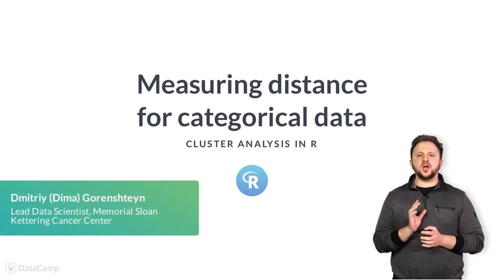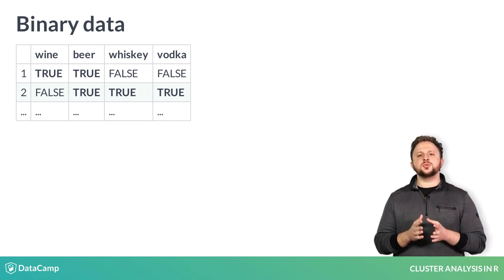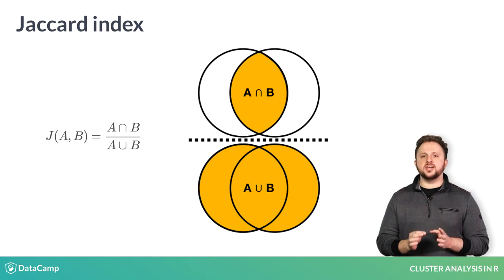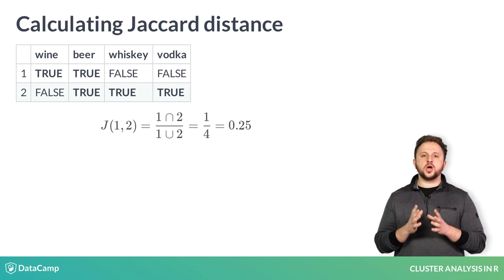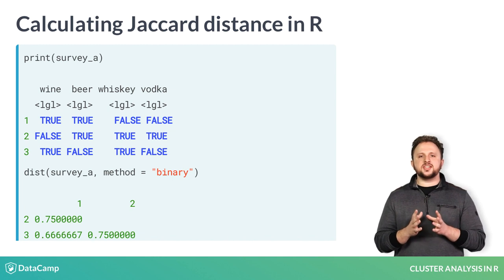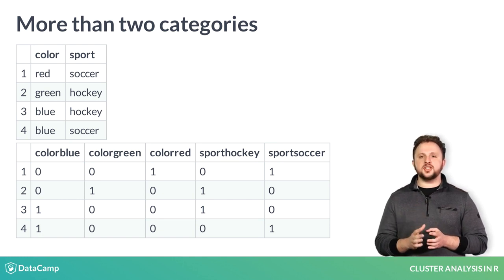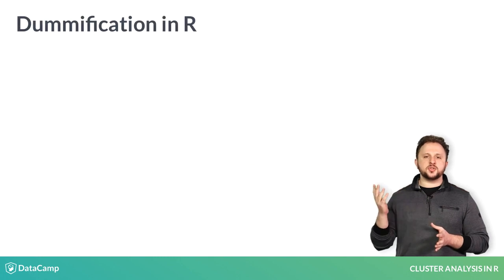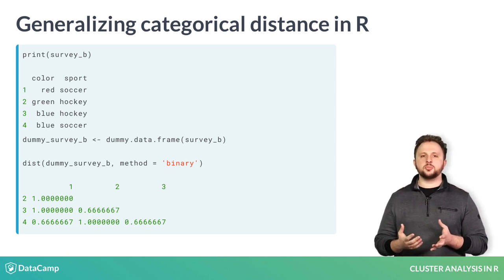R Tutorial: Measuring distance for categorical data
Want to learn more? at your own pace. More than a video, you'll learn hands-on coding & quickly apply skills to your daily work.

So far you have exclusively worked with one type distance metric, the euclidean distance.

This is a commonly used metric and is a great starting point when working with data that is continuous. But what happens if the data you have isn't continuous but is categorical?

Let's start with the most basic case of categorical features, those that are binary, meaning that the values can only be one of two possibilities.

Here you are presented with survey data, let's call it survey a.

The participants of this survey were asked whether they enjoy drinking various types of alcoholic beverages. Since they can only answer yes or no we can code this binary response as TRUE or FALSE.

We would be interested to learn which participants are similar to one another based on their responses.

To calculate this we will use the similarity score called the Jaccard Index.

This measure of similarity captures the ratio between the intersection of A and B to the union of A and B.

Or more intuitively the ratio between the number of times the features of both observations are TRUE to the number of times they are ever TRUE.

So going back to the previous example.

Let us calculate the Jaccard similarity for two observations one and two. They only agree in one category, beer, so for the intersection, we get the value of one. While the number of categories these observations are ever true, or the union, is four.

Dividing the intersection by the union we get the Jaccard similarity value of 0-point-25.

But what about the distance. Well remember that distance is 1 - similarity, so in this case, the distance is just 0-point-75.

To learn how to do this in R lets start with a subset of our data containing three observations, called survey a.

In order to calculate the Jaccard distance between all three observations you just need to specify that the distance method to use in the dist() function is binary.

You can see that just like our manual calculation earlier, observations 1 and 2 have a distance of 0-point-75.

Now let's expand this idea to a broader case of categorical data where we have features represented by more than two categories.

For survey b, we have gathered the favorite color and sport for our participants.

For color, their choices were red blue and green and for sport, the decision was between soccer and hockey.

To calculate the distance between these observations we need to represent the presence or absence of each category in a process known as dummification. Essentially we consider each feature-value pair and encode its presence or absence as a 1 or 0, which is equivalent to a TRUE or FALSE.

Take a look at observation one whose favorite color was red and favorite sport is soccer. After we dummify our data, shown in the table on the right, this observation now has a value of zero for every dummified feature except for the color red and the sport soccer where the value is one.

Once our data is dummified, its just a matter or calculating the Jaccard distance between the observations.

To perform this preliminary step in R, we would use the dummy-dot-data-dot-frame function from the dummy library.

So long as your categorical values are encoded as factors this function will convert them into binary feature value representations.

We can leverage this to calculate the distance for our data. In this case, we can see that observations 2 and 3, 1 and 4 and 3 and 4 all have a comparable distance, to one another. Which makes sense if you look back at the original data.

Now you have the tools to handle both continuous and categorical data types. Let's practice what you've learned.